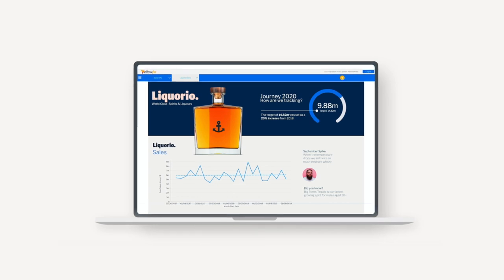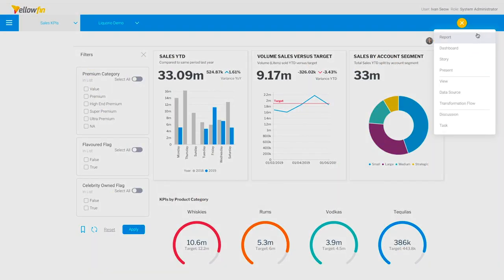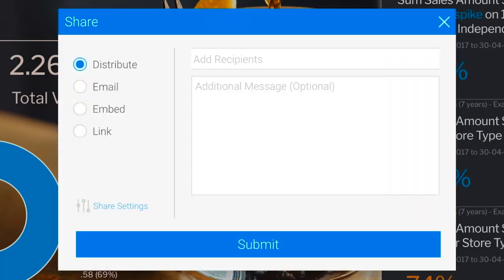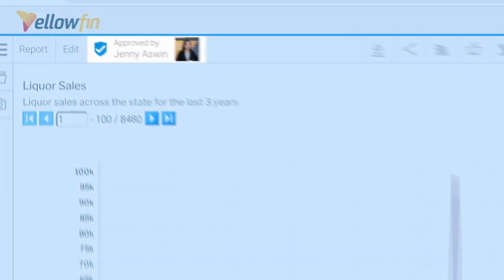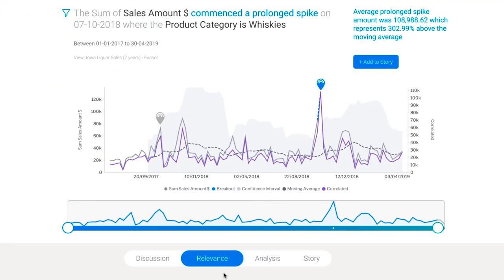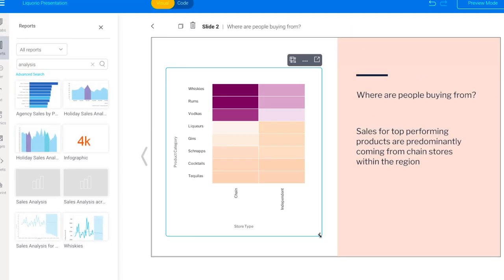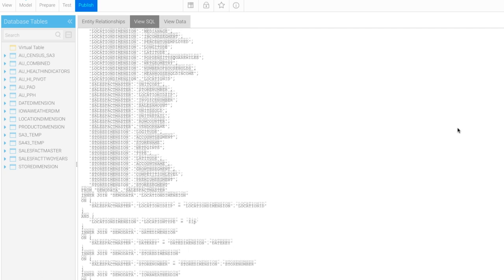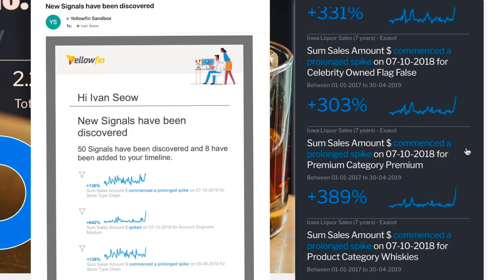Yellowfin Walkthrough for Enterprise Analytics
Yellowfin is the only enterprise and embedded analytics suite that enables organizations to extract transformational value from their data because we combine action based dashboards, automated data discovery, and data storytelling into a single, integrated platform.